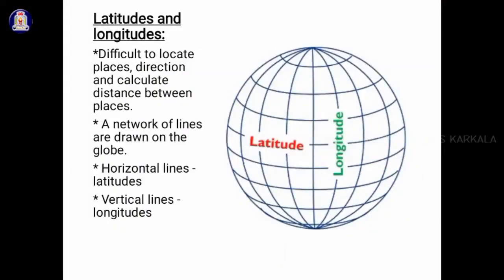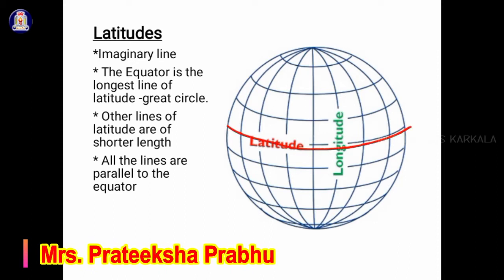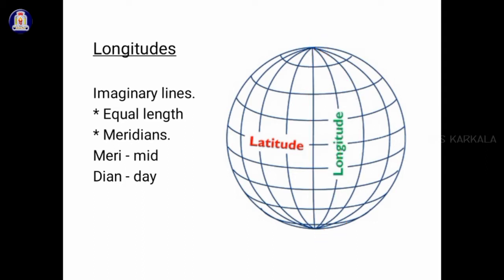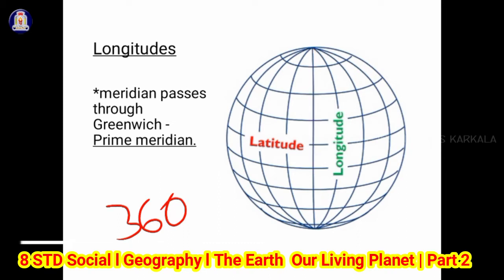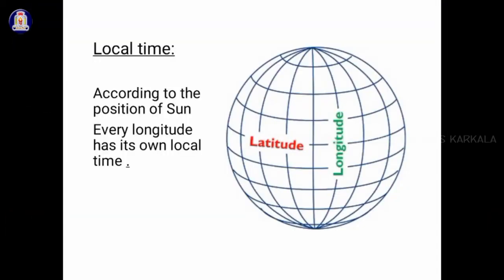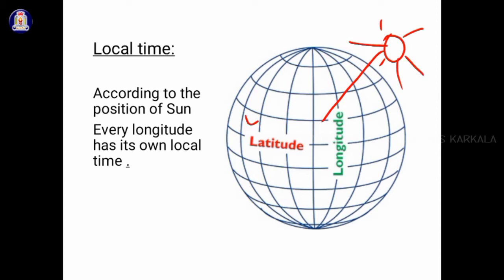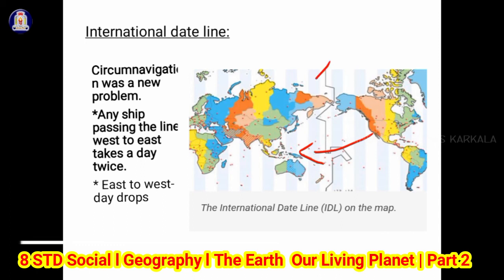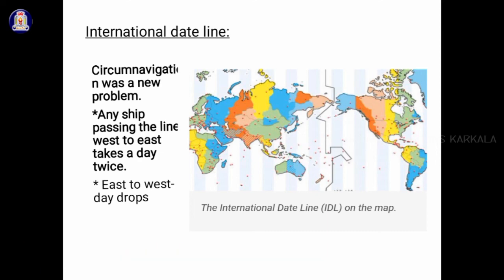8 STD Social l Geography l The Earth l Our Living Planet l Part 2